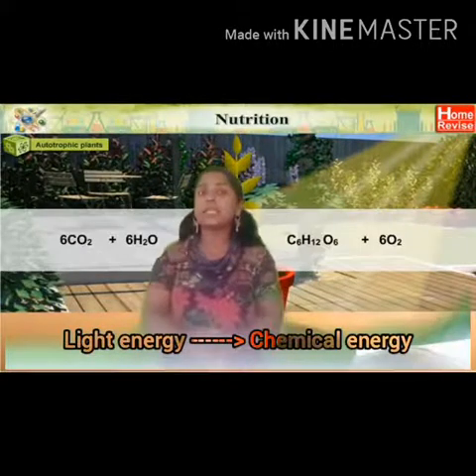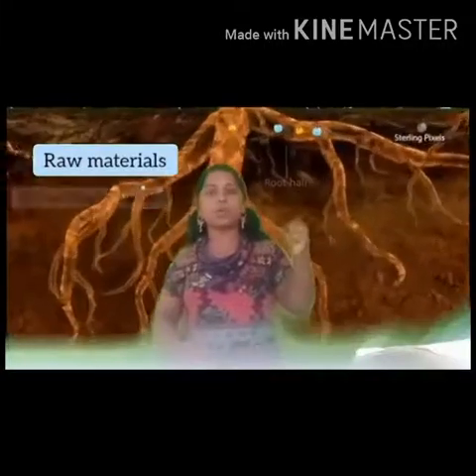Class :7 Nutrition in Plants( part -1)